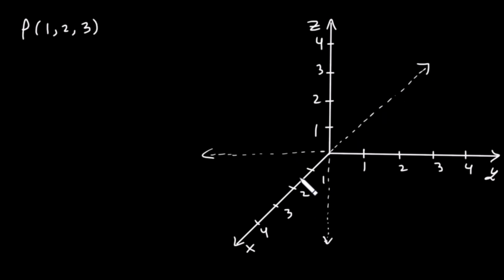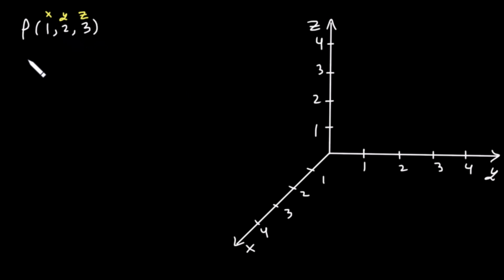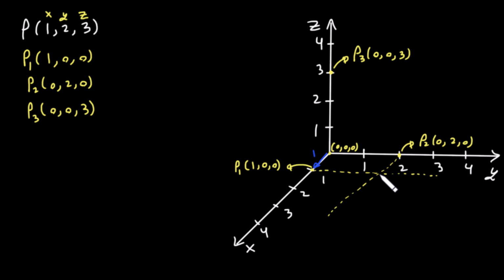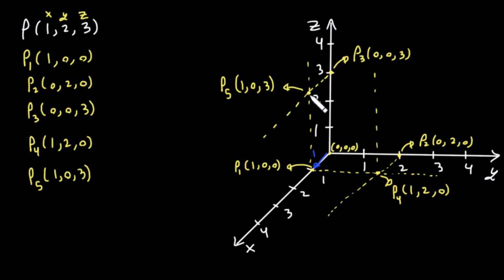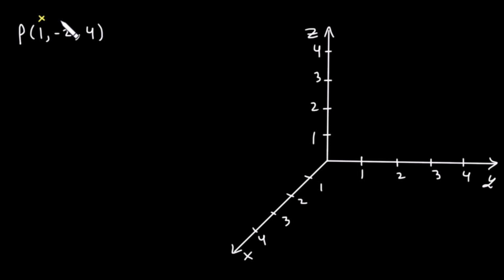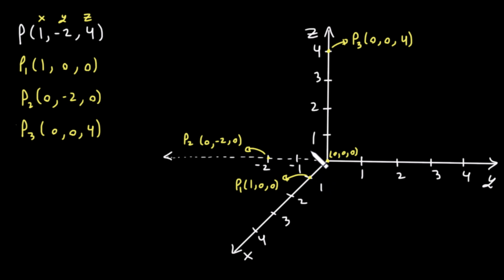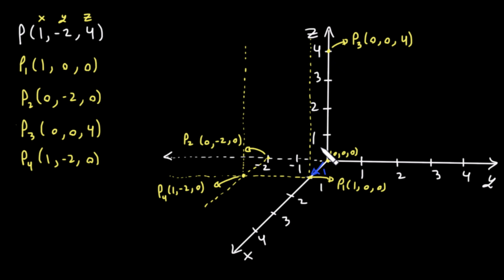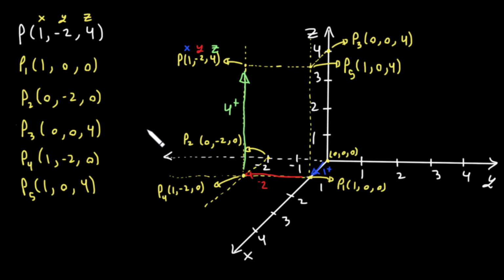Plotting Points in a 3D Coordinate System (XYZ)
❖ Learn Plotting Points in a 3D Coordinate System (XYZ) in this clear, beginner-friendly coordinate geometry lesson!

In this video, you’ll learn what the *3D (three-dimensional) coordinate system (xyz-space)* is, how to use the *x-, y-, and z-axes* that meet at the *origin (0, 0, 0),* and why *plotting* a *point* in *3D* requires three values: *(x, y, z).*

We’ll work through *two examples* step by step using *dashed guide lines:*
*✅ Example 1:* P(1, 2, 3)
*✅ Example 2:* P(1, −2, 4)

*🧭 Direction shortcut:*
🔵 →/← for *x-axis* (right/left)
🔴 forward/backward for *y-axis*
🟢 ↑/↓ for *z-axis* (up/down)

*📚 Topics Covered:*
– What is the *3D coordinate system (xyz-space)?*
– *Axes & origin:* x, y, z meeting at (0,0,0)
– *From 1D to 3D:* number line → coordinate plane → 3D space
– *Ordered triples (x, y, z)* and what each *coordinate* represents
– *How signs control direction:* x right/left, y forward/backward, z up/down
– Step-by-step plotting using *dashed guide lines*
– Practice *examples* in *3D*

*📌 Video timeline:*
0:00 ❖ Introduction
0:35   – Draw the axes (XYZ)
3:53   – Example 1: P(1, 2, 3)
9:43   – Visualize P(1, 2, 3) in real life
10:06 – Example 2: P(1, −2, 4)
16:33 – Conclusion

🎯 Whether you’re a student, teacher, or *math* enthusiast, this video will help you understand *plotting points* in *3D* simply and clearly.